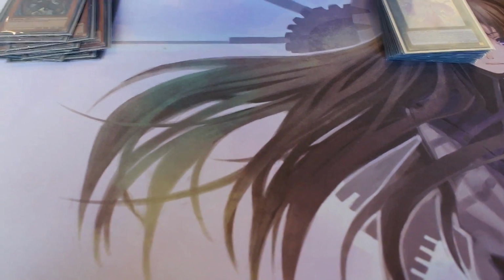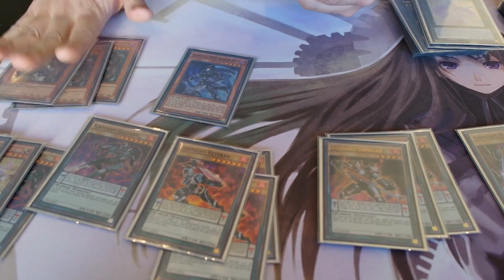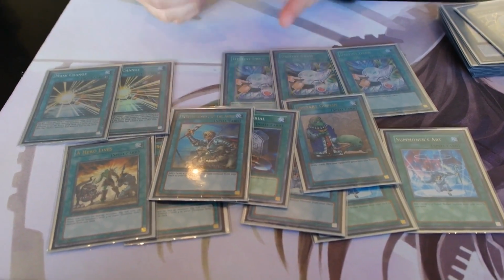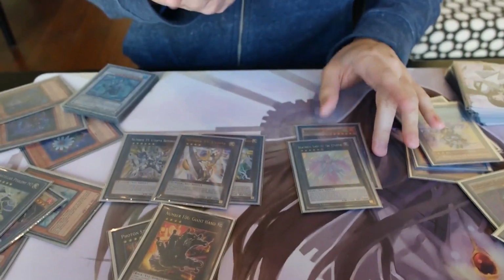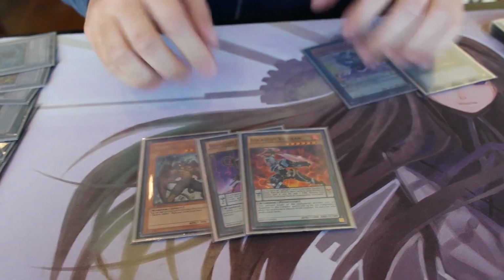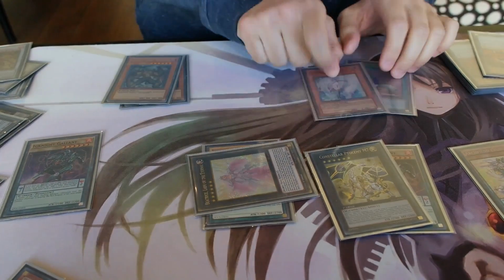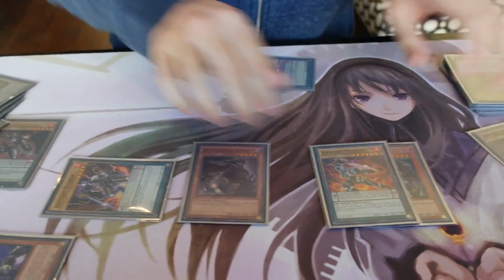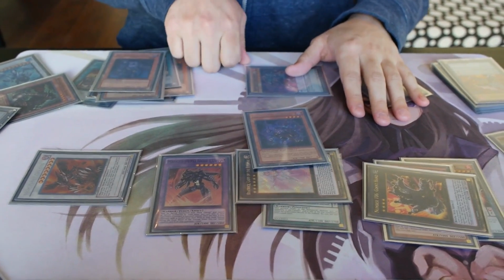THE BEST IGKNIGHT DECK PROFILE EVER?! BEATRICE IGKNIGHTS MALICIOUS TURBO! APRIL 2016! + COMBOS!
► Purchase Your TEAMSAMURAIX1 MERCH (Playmats, field centers, sleeves etc) I really hope you guys enjoyed this deck profile. Louie put his heart into this deck and im glad he was able to showcase you guys it! Let me know what you guys think!

Channel Updates!

Twitch: Channel will be Notified once I am streaming;

YGOPro/DN:
User: TeamSamuraiX1